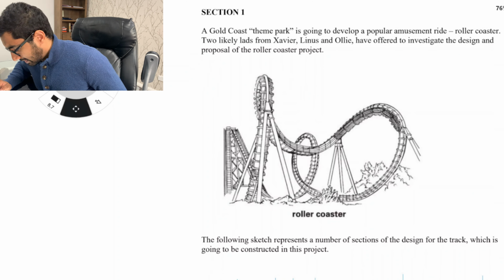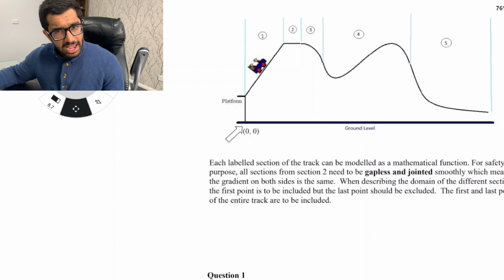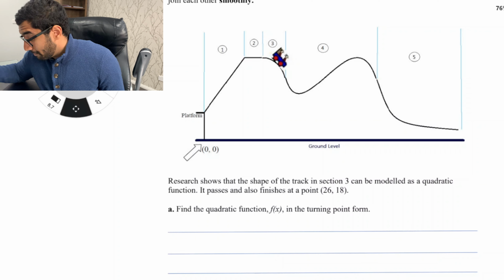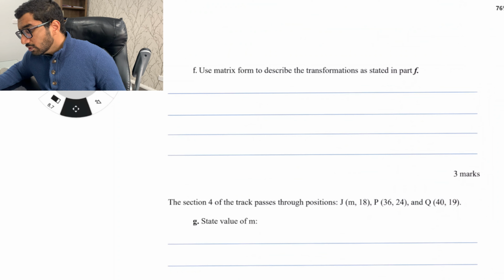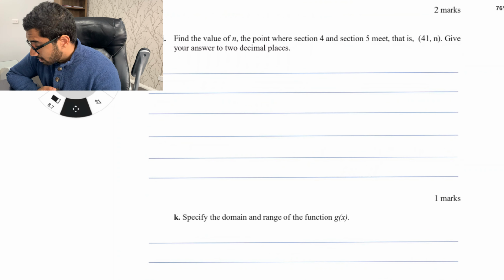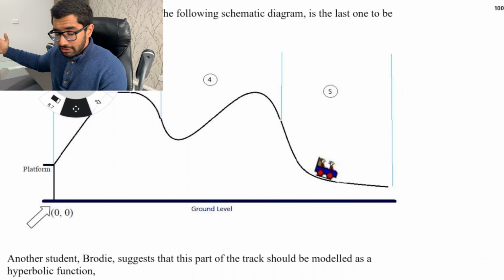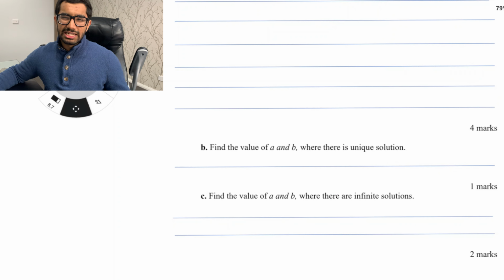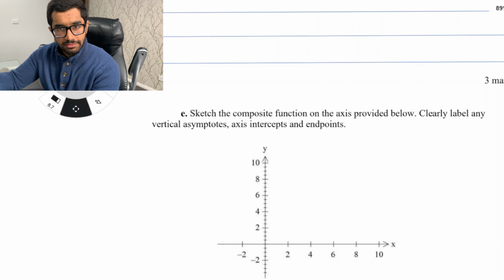Solving an ENTIRE METHODS SAC in READING TIME?!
Hey guys, Uday here from VCE Vanguard Coaching!

Today, I wanted to show the raw 50 mindset behind how to utilise reading time to make your life in WRITING TIME 10x easier.

What to see more of what I offer to my Methods students?